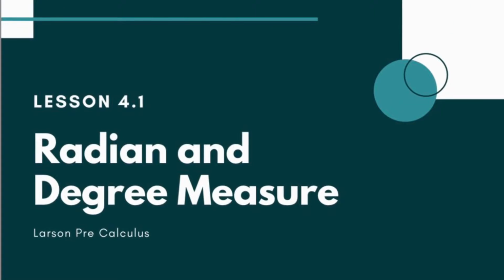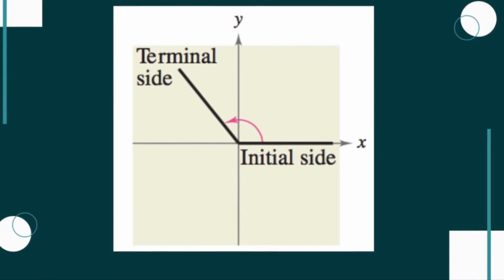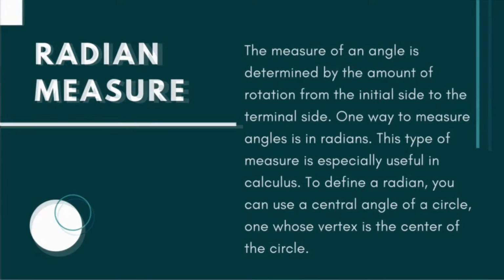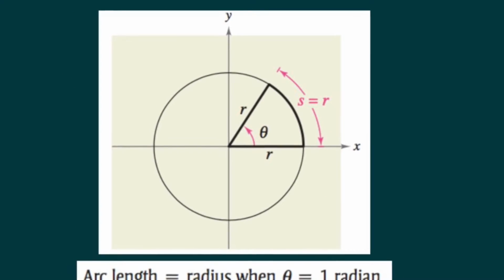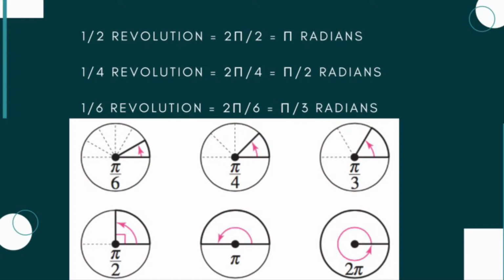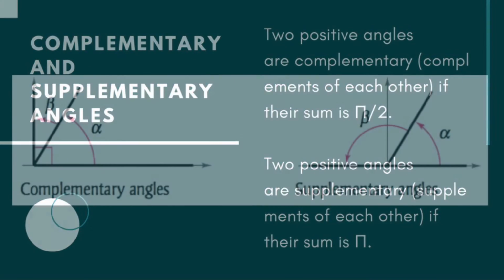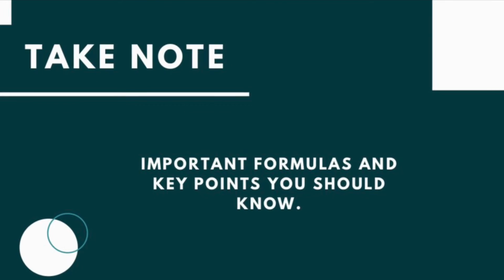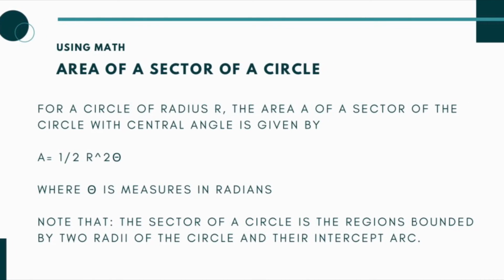Lesson 4.1 Radian and Degree Measure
Lesson 4.1 Radian and Degree Measure explanation